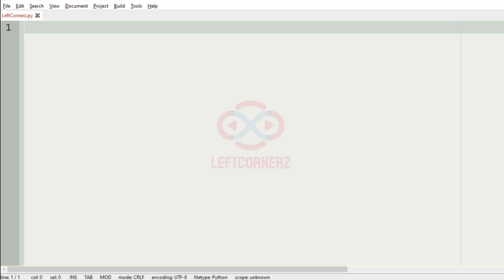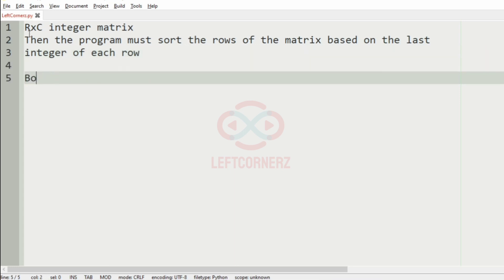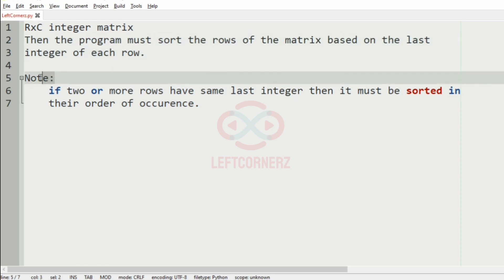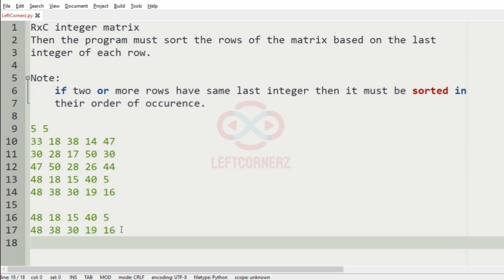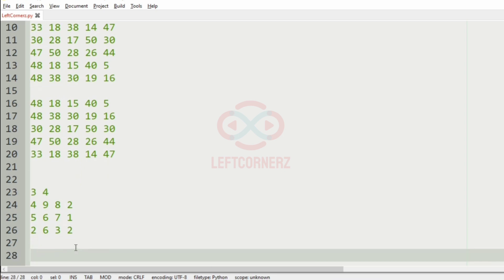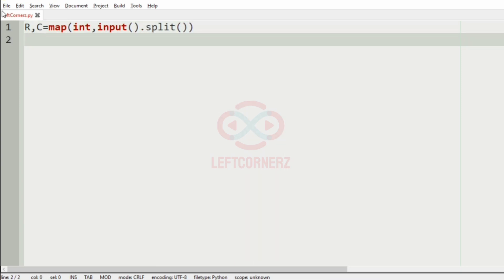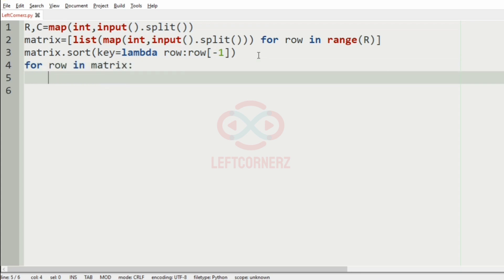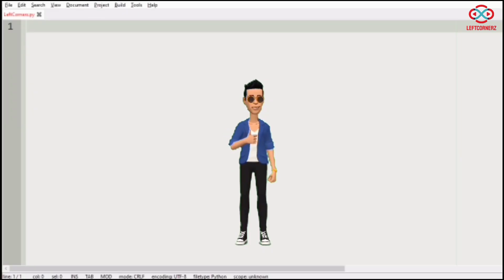skillrack daily challenge logic and solution - sort rows - last integer (05-09-2020)[id-10699]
To know more about lambda function ,check out the video given below : )

Video By:
Karthik B
Tharunkumar K